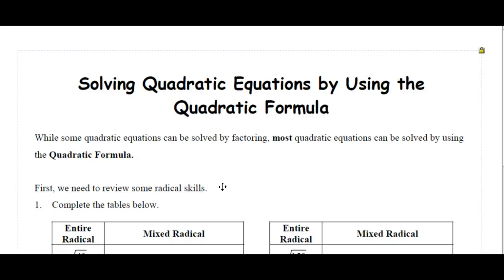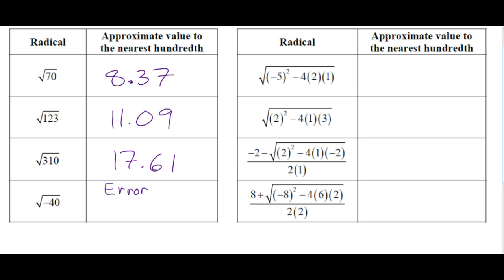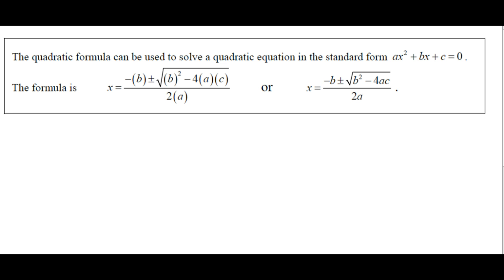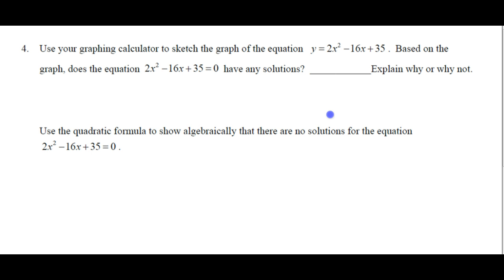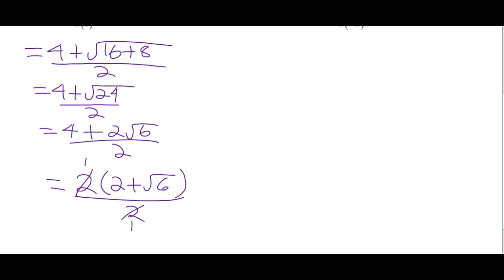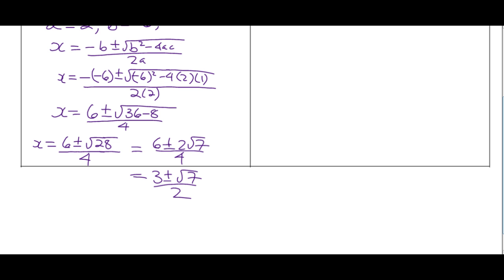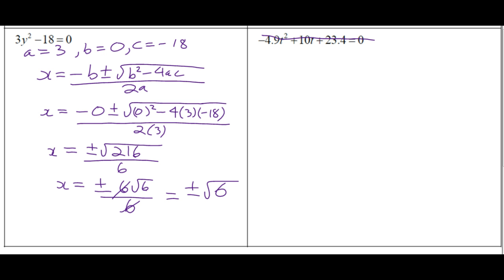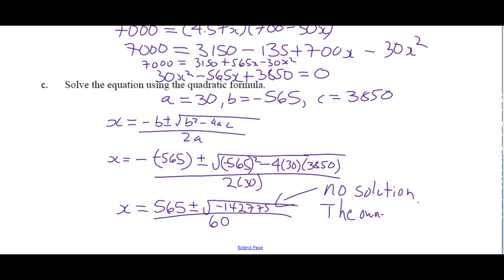Solving Quadratic Equations by Using the Quadratic Formula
HWW Math 20-2 Solving Quadratic Equations by Using the Quadratic Formula